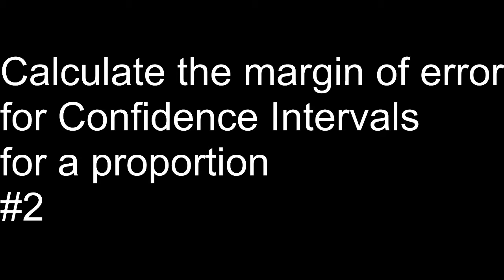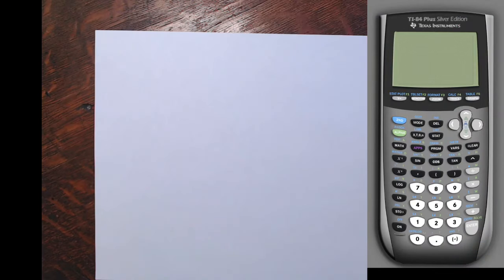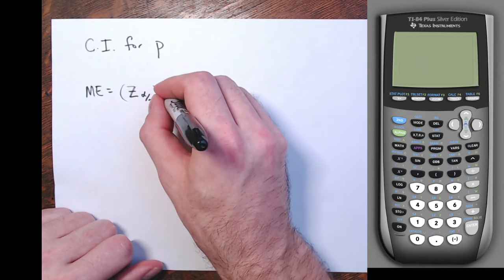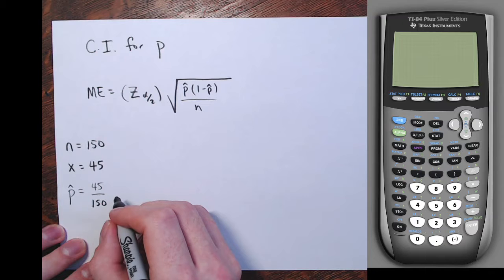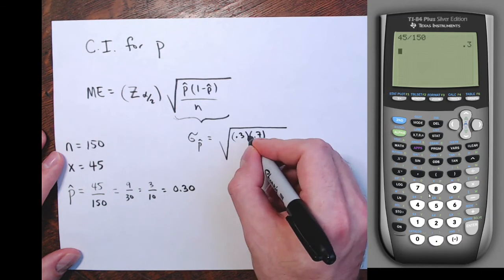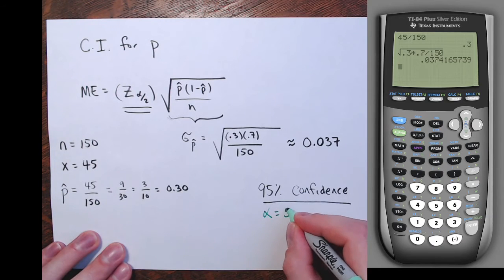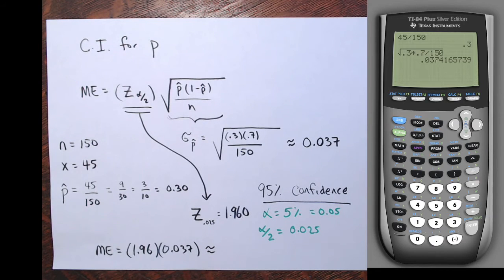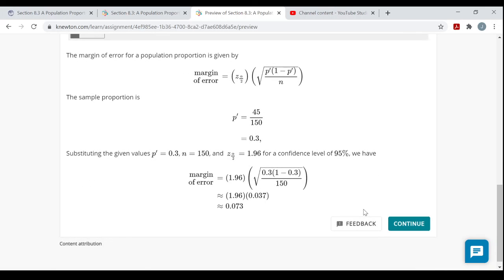Calculate the margin of error for Confidence Intervals for a proportion #2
This is the second video on a question related to Objective: Calculate the margin of error for Confidence Intervals for a proportion